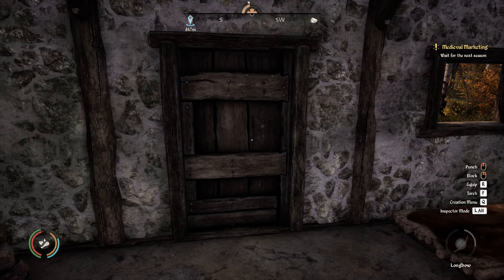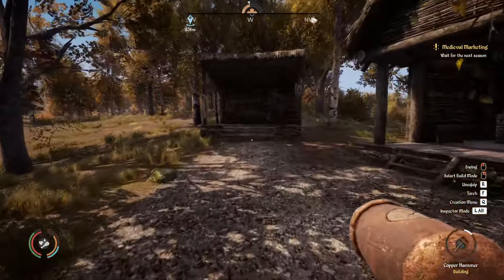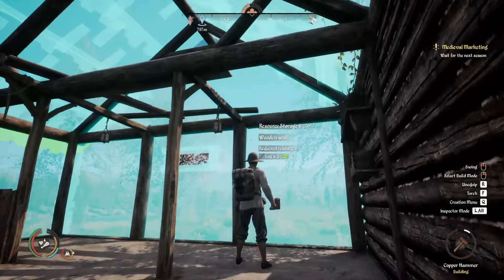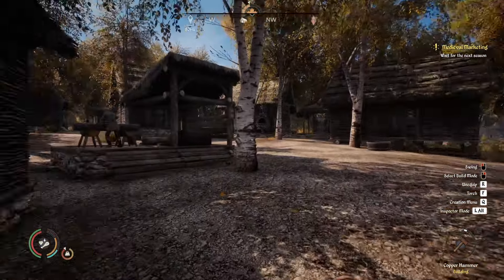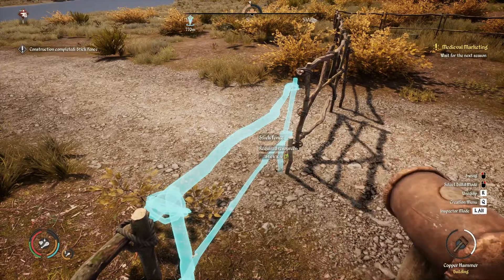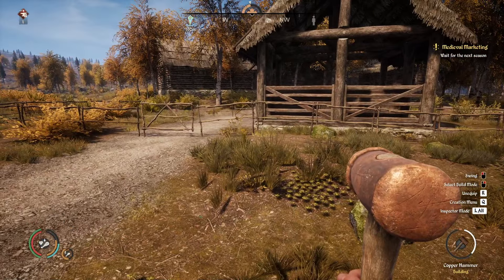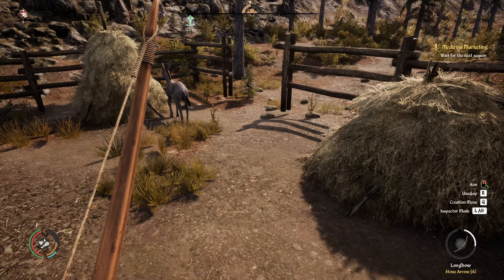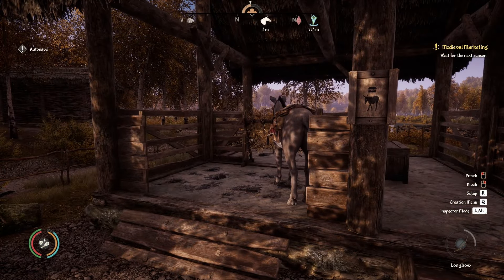Episode 19 Medieval Dynasty - What a difference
In this episode of Medieval Dynasty we added more buildings to our village.  We also got us a ride.  I also show how you go about fixing your saddlebags to your ride.  Check out the next episode as we are going to add more buildings, complete a quest and buying some more animals.